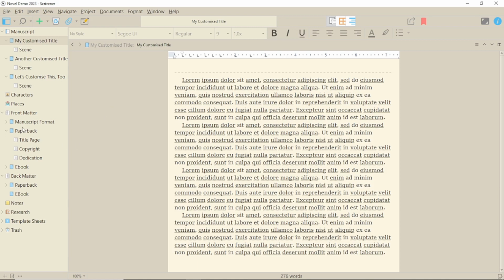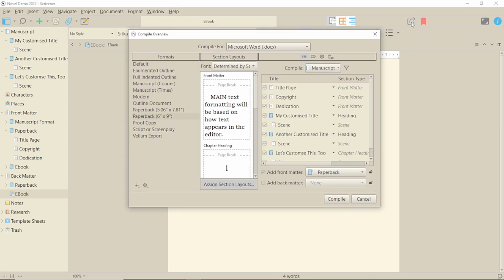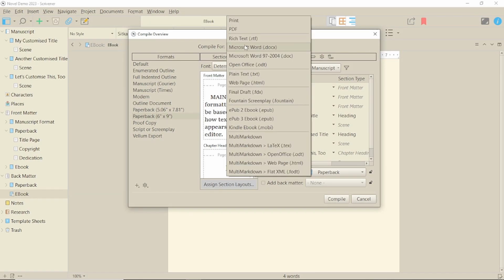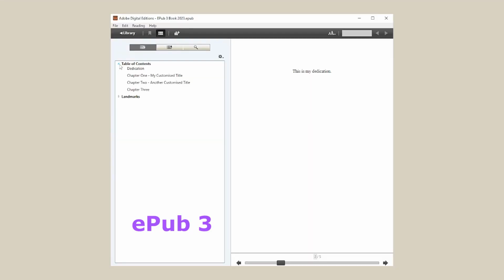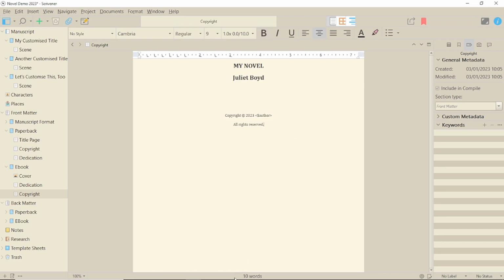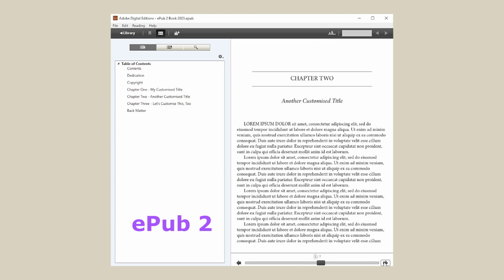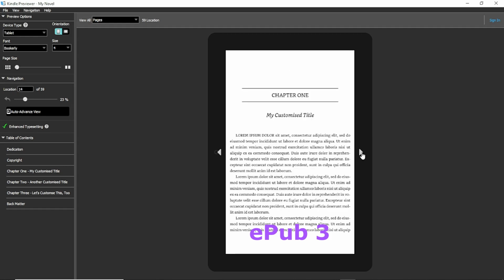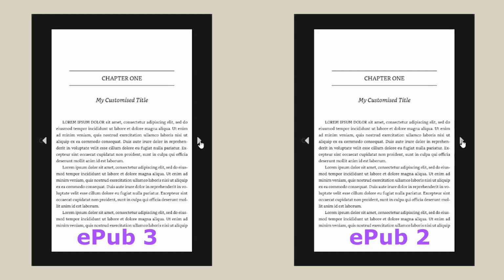Scrivener 3 for Windows: Basic EBook Compile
Today, we’re doing a basic compile to ePub 2 and ePub 3 and looking at the differences.